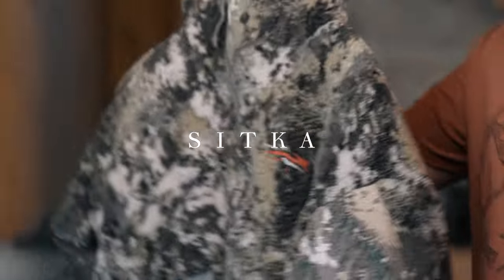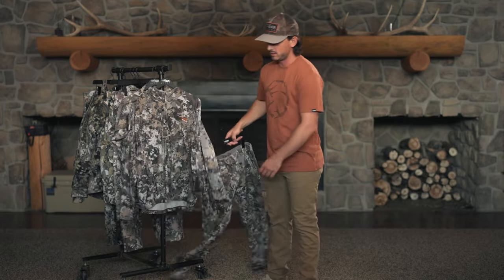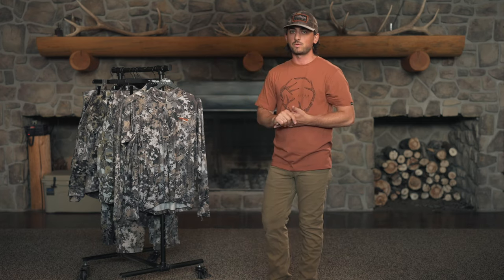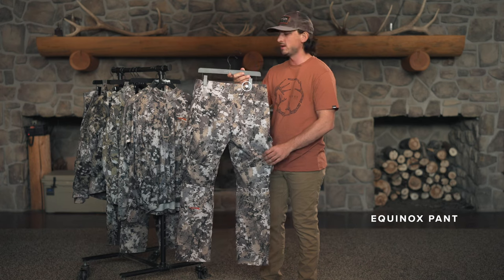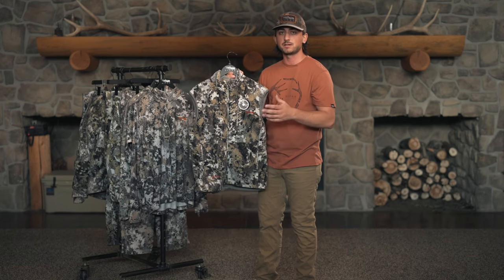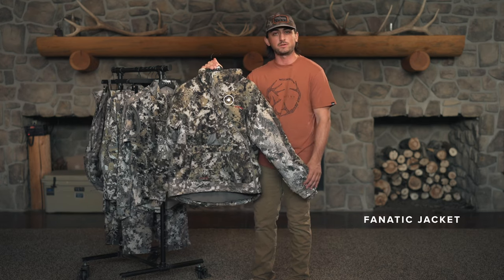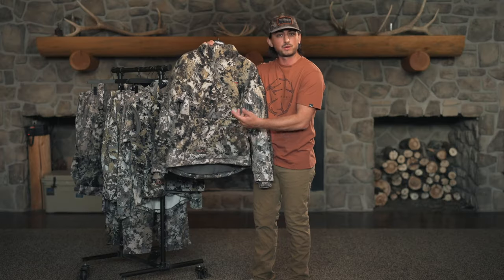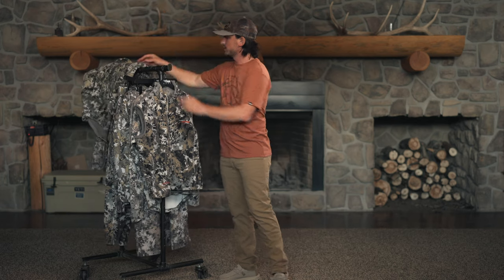Whitetail gear for all-season comfort with Chris Bee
Dial in your set up for every phase of the season. Join Chris as he gives a rundown on each piece of his Whitetail kit and how he applies them throughout the season. Learn what pieces are best for you, from breathable layers for the heat early season to the warmest layers for frigid all-day sits.

Intro | 0:00
Equinox Guard Hoody | 1:12
Equinox Pant | 1:49
Fanatic Hoody | 2:19
Equinox Pant | 3:15
Ambient Hoody | 3:35
Stratus Vest | 4:10
Fanatic Jacket | 5:53
Fanatic Bib | 6:53